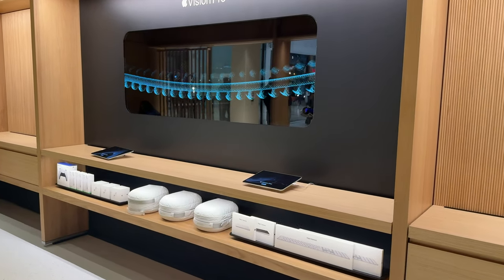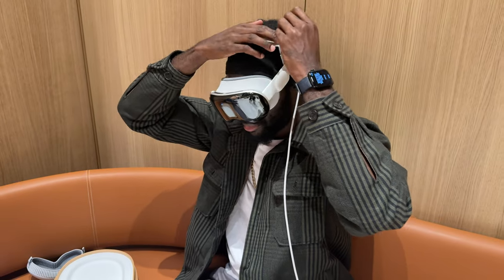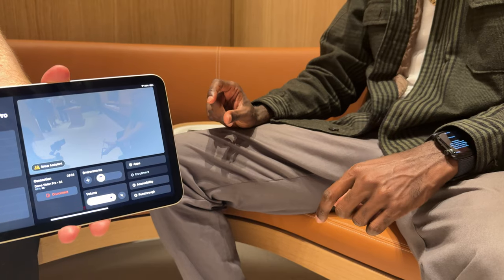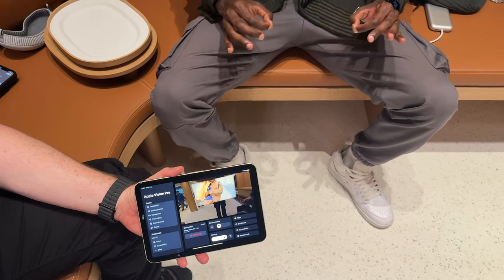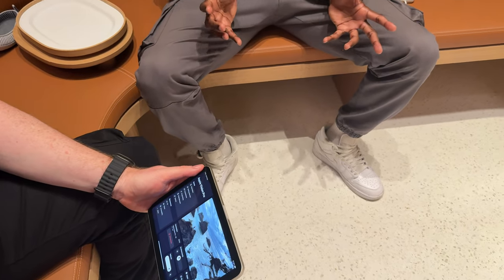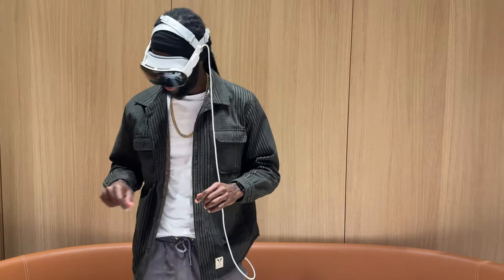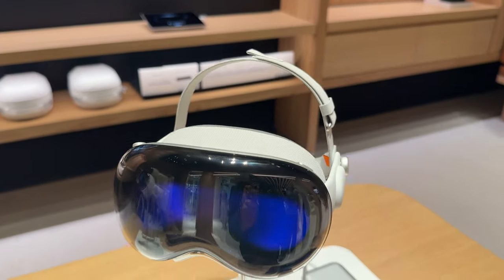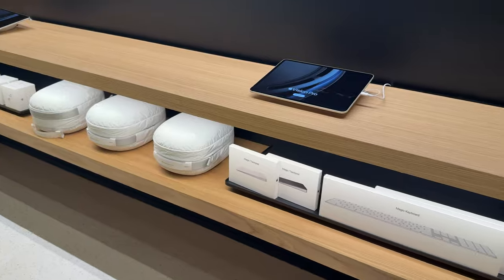Apple Vision Pro - Store Demo and Impressions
Tee experiences the Apple Vision Pro at the Apple Store Live Demo and provides his first impressions